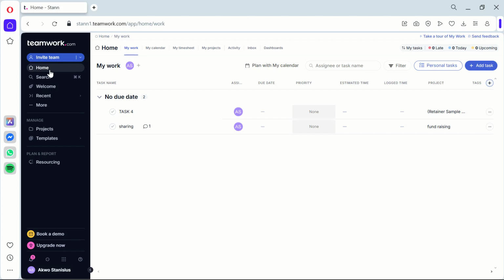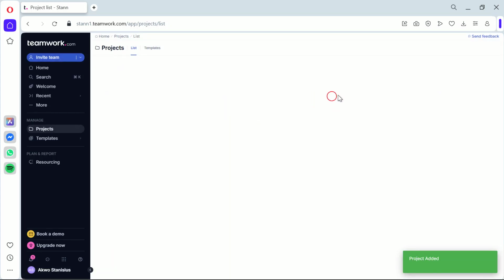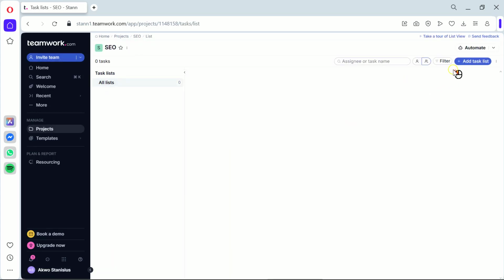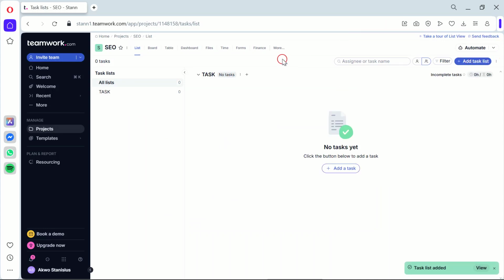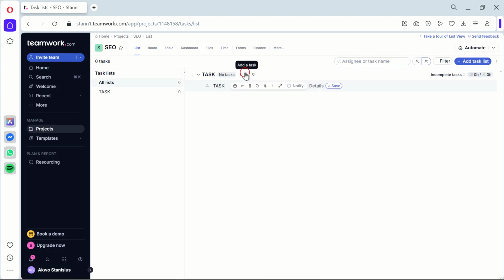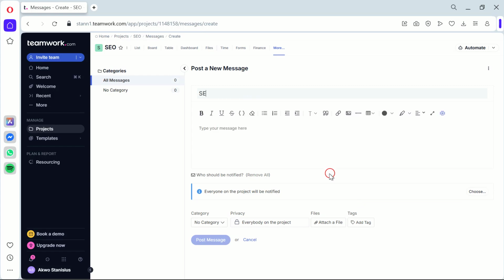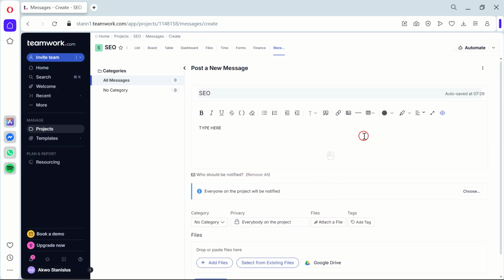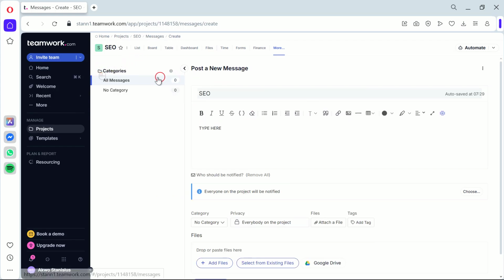How To Use TEAMWORK.COM For Seo Strategy And Implementation (Complete 2025 Guide)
Welcome to this comprehensive how to use teamwork com for seo strategy and implementation ful tutorial! In this detailed guide, I'll walk you through everything you need to know about how to use teamwork com for seo strategy and implementation ful.

 What You'll Learn in This how to use teamwork com for seo strategy and implementation ful Tutorial:
• Complete step-by-step instructions for how to use teamwork com for seo strategy and implementation ful

Whether you're a complete beginner or looking to improve your skills, this how to use teamwork com for seo strategy and implementation ful tutorial covers everything from basic concepts to advanced strategies. I've designed this guide to be easy to follow, practical, and immediately actionable.

 Why This how to use teamwork com for seo strategy and implementation ful Tutorial is Different:

 Perfect for:
• Beginners who want to learn how to use teamwork com for seo strategy and implementation ful from scratch

Don't forget to LIKE this video if it helped you learn how to use teamwork com for seo strategy and implementation ful and SUBSCRIBE for more in-depth tutorials like this one!

Questions? Drop them in the comments below! I read every comment and try to respond to as many as possible.

• Share with anyone who might benefit from learning how to use teamwork com for seo strategy and implementation ful